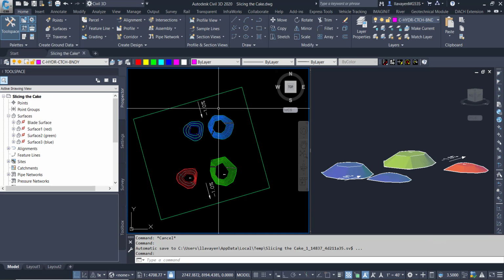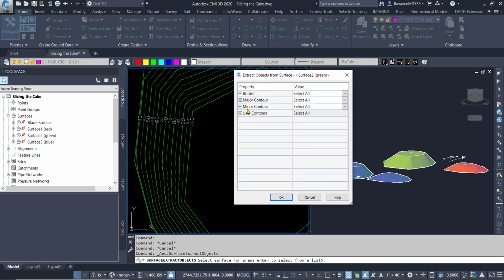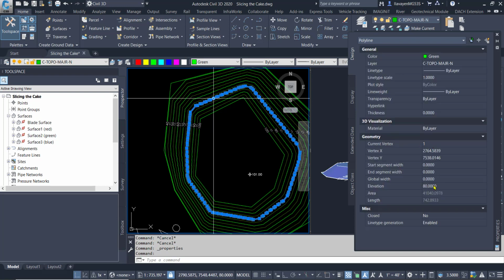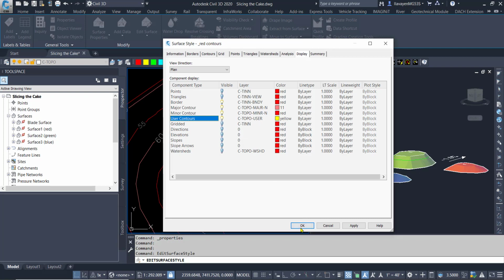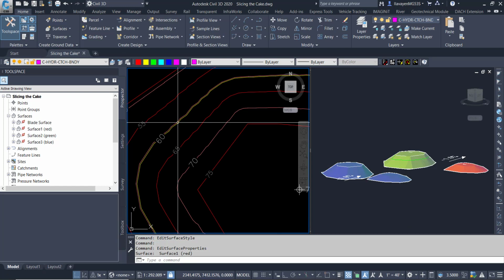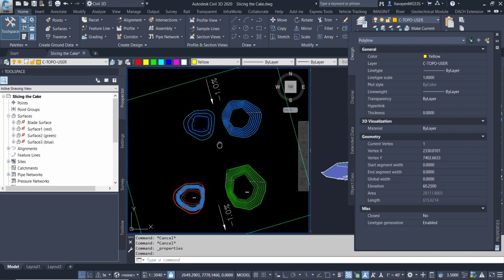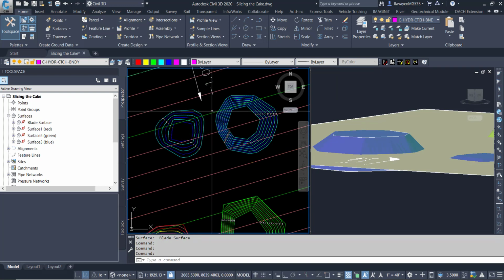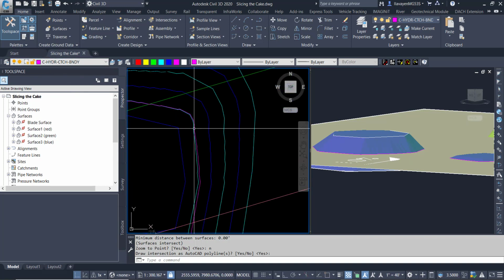Slicing the Cake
In this video see simple workflows on how to accurately get surface areas. First, from a singular surface elevation, extracting contours to show areas of even and/or odd elevations and Second, an area of intersecting TIN surfaces, using Minimum Distance command.